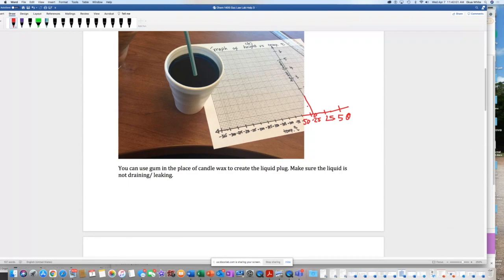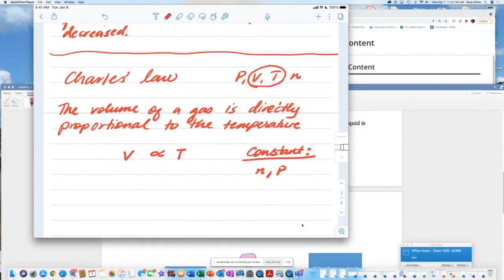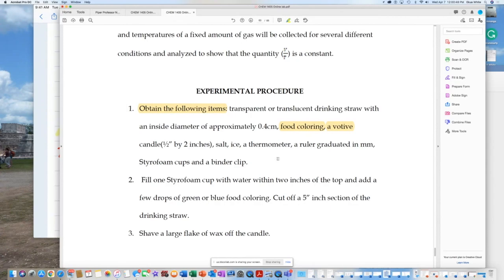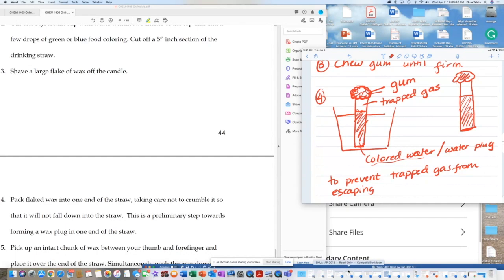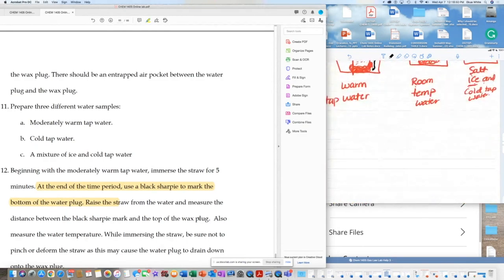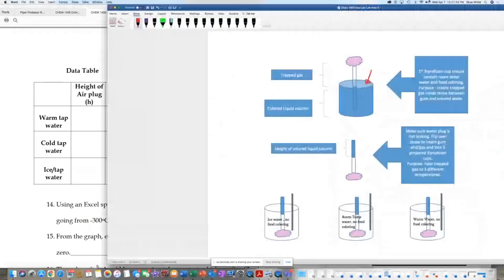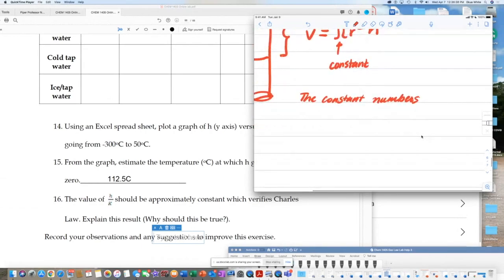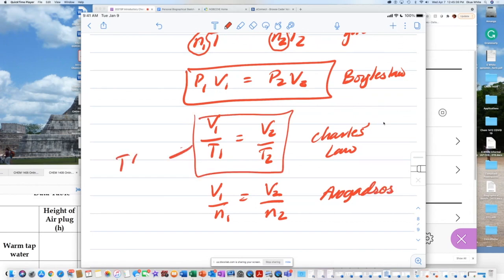Chem 1405 Gas Law lab Help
This video is about Chem 1405  Gas Law lab Help